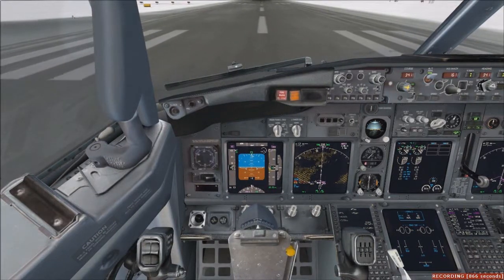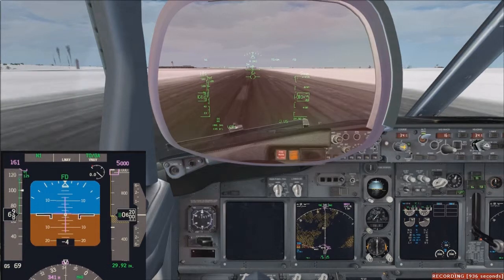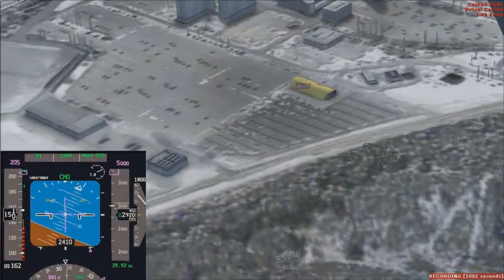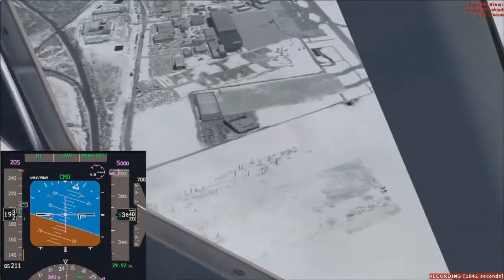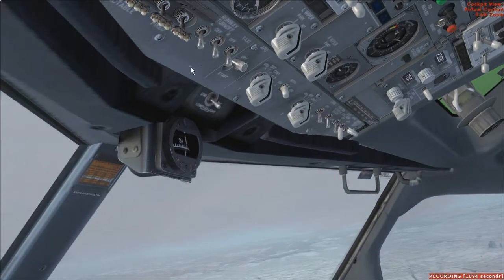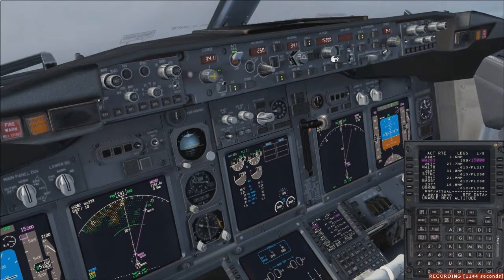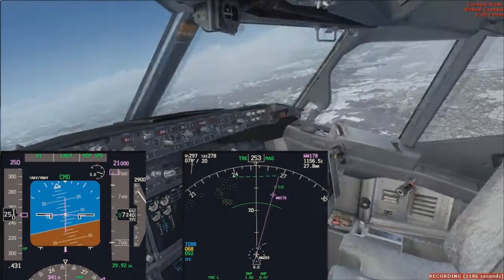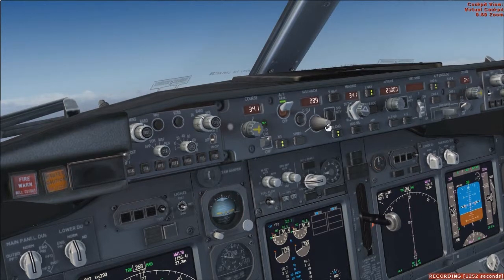FSX PMDG 737 NGX departing Vienna (LOWW) part3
FSX PMDG B738 NGX departing VIENNA part3